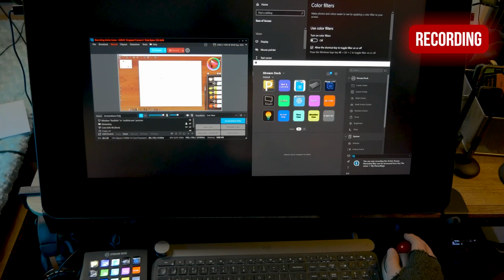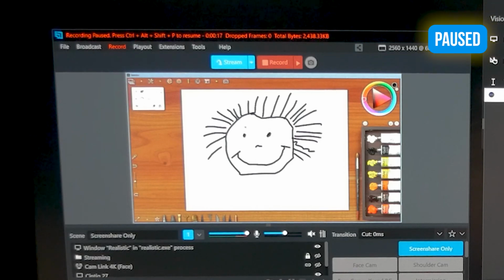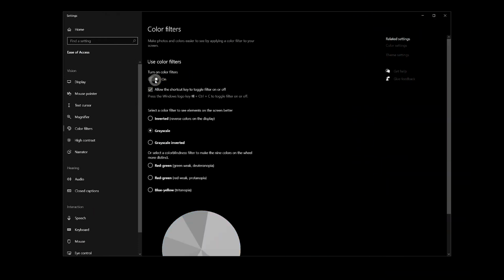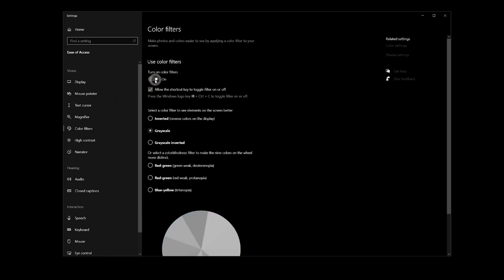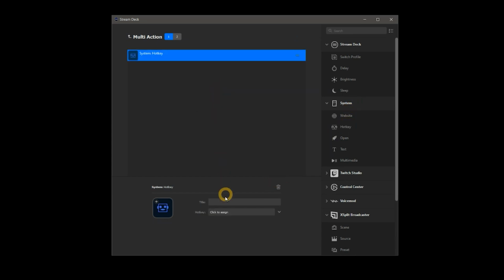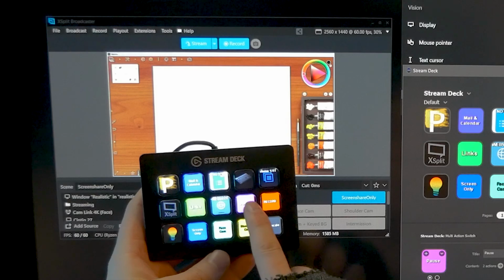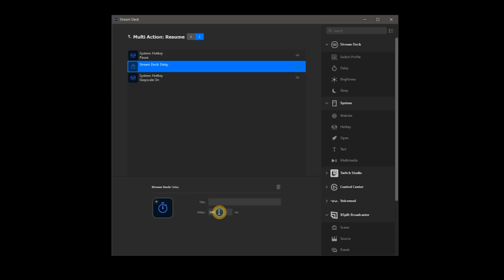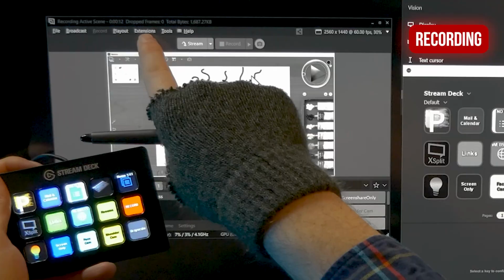🔴 How to Pause Recordings WITHOUT FORGETTING TO UNPAUSE - Video, Audio & Screen Recording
Have you ever paused a video or screen recording only to realize later that YOU NEVER UNPAUSED IT! (This means you lost footage.) If so, I have a tip that will keep that from happening ever again.

00:00 - Intro
00:30 - Demonstration
01:02 - Setup
01:18 - Pause Shortcut
01:51 - Grayscale Preview
02:13 - Multi-Action Shortcut
03:27 - Testing
04:22 - Outro